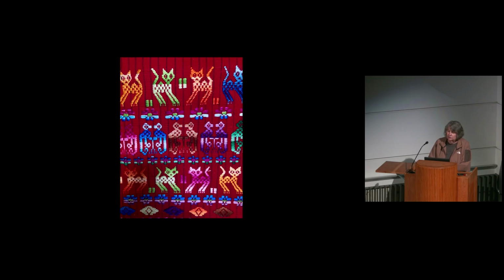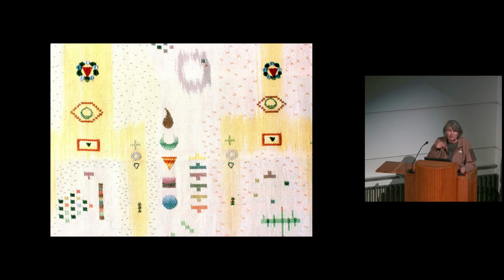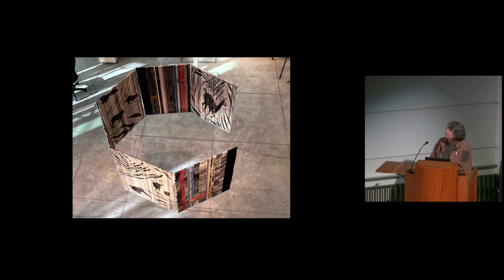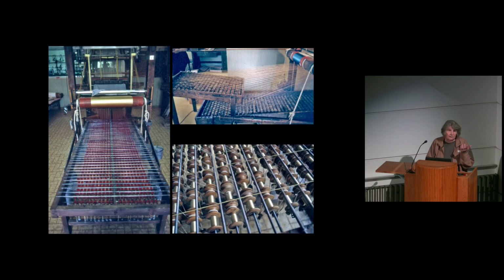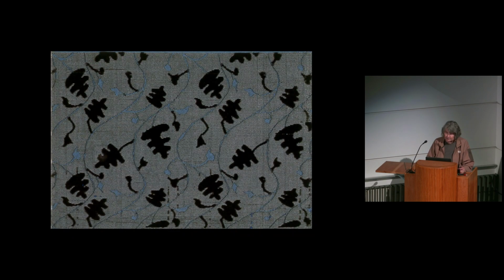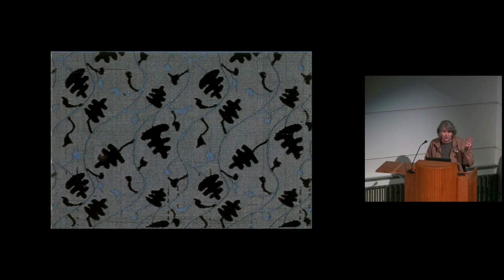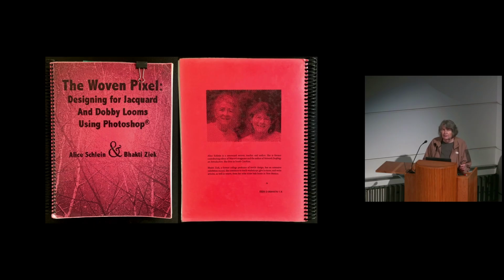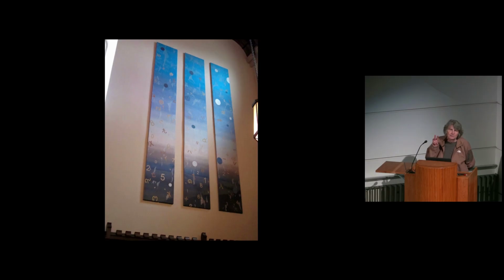Lecture: Bhakti Ziek